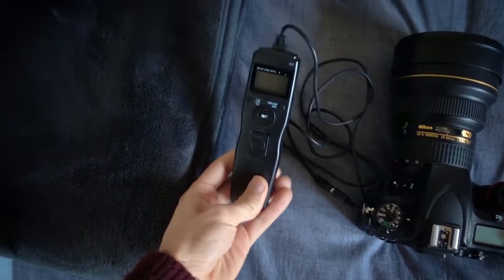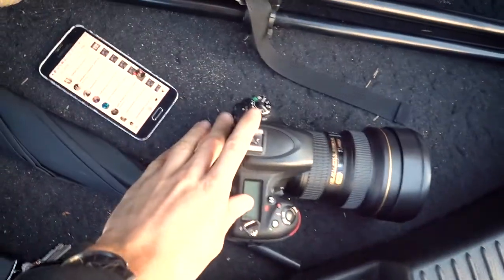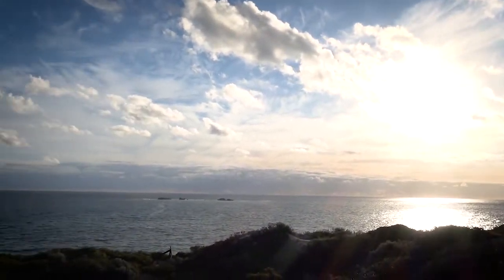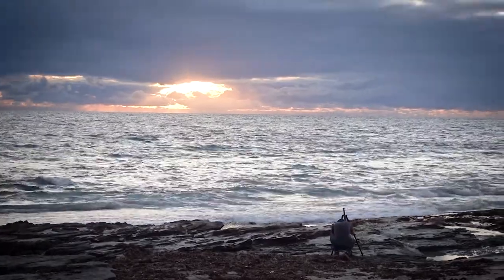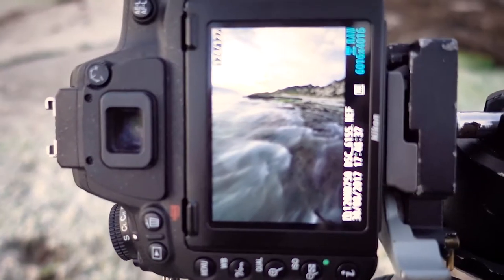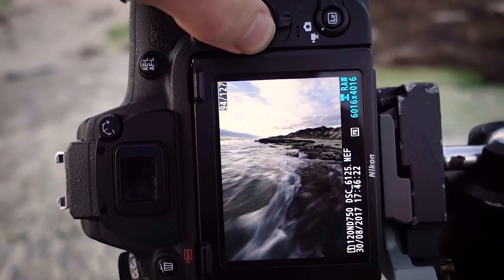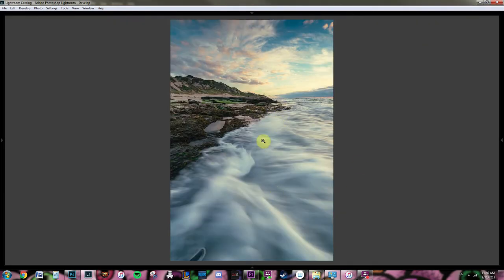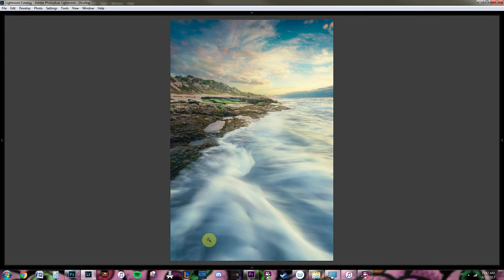Seascape Photography 2 // Burns Beach, Western Australia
Music // Owsey - To The Child Drifting Out At Sea

I always listen to Owsey whilst editing photographs, especially landscapes. His music always invokes a calming influence on my editing and you can see the results from this video as proof. Thanks so much for creating beautiful music!

Hey Guys,

This is my second video and I'm still in the very early stages of learning video editing and juggling the camera with my tripod and DSLR. Let me know if you wanted to see anything else in this video that I skimmed over or didn't cover!

Cheers,
Matt